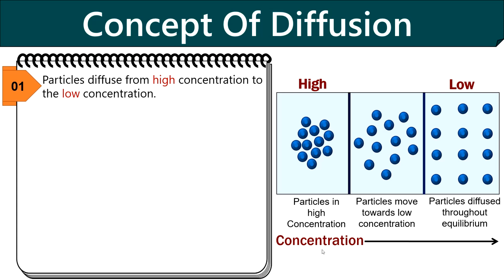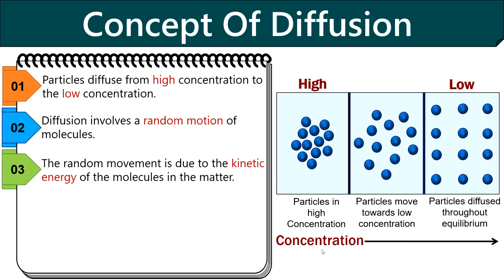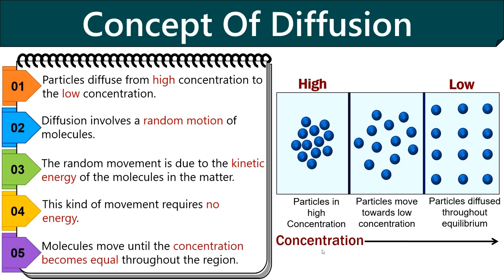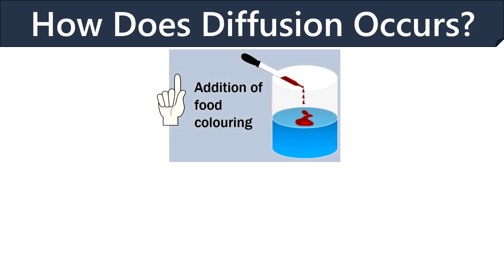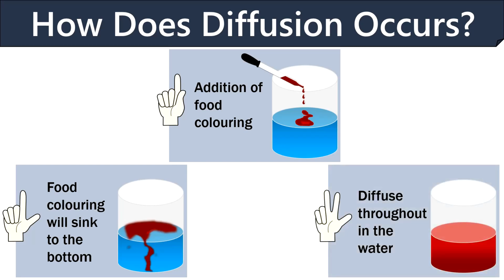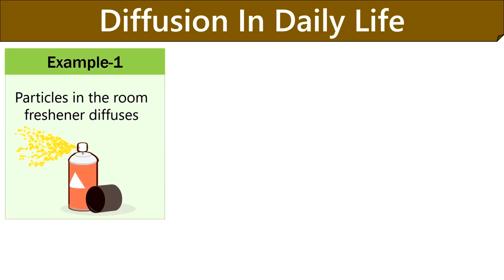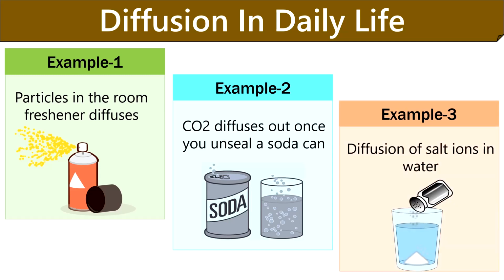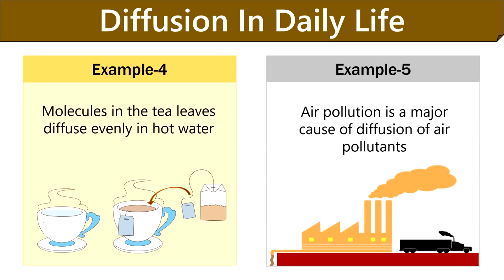What is Diffusion? | Meaning of Diffusion | Diffusion Examples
Diffusion is a process of movement of molecules, ions or gases from a region of high concentration to an area of low concentration. In this video, we will be discussing diffusion in detail.

The video begins with the meaning and definition of diffusion. Further, it explains the concept of diffusion with step-by-step experiment and diagrams. Later, you will get to know some examples of diffusion in daily life by the end of this video.